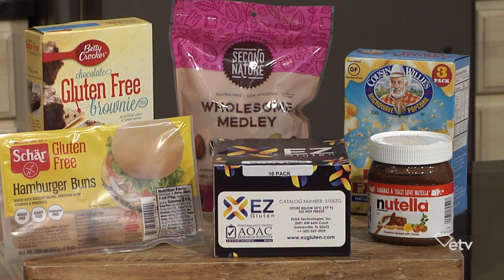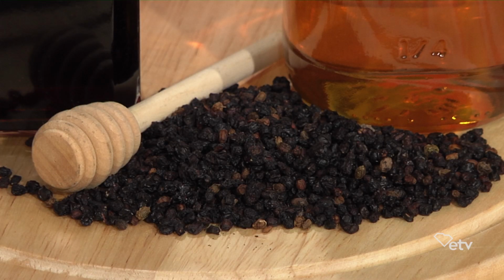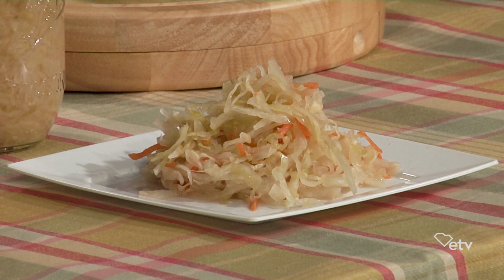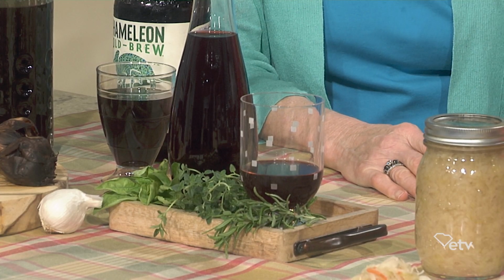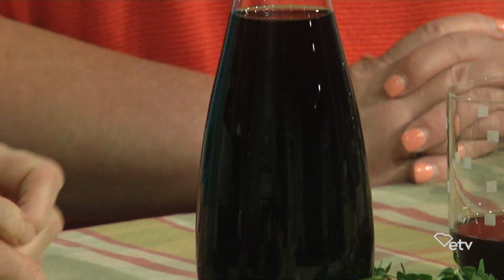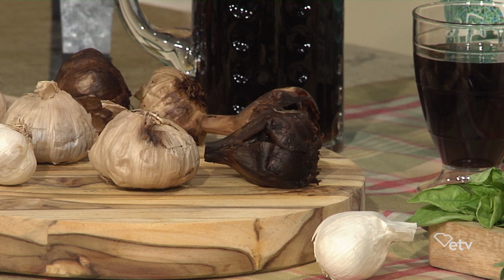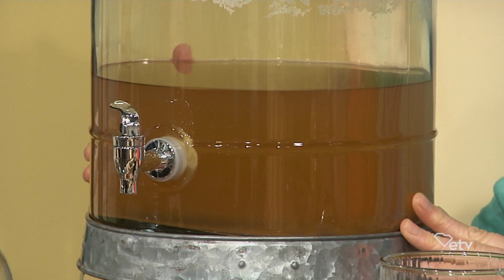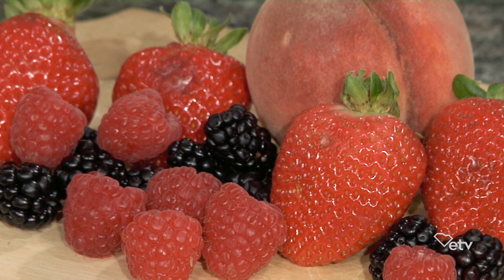The Food2Market Program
Host of "Making It Grow", Amanda McNulty learns about the Food2Market program from Dr. Kimberly Baker and Adair Hoover from the Clemson Extension’s Food Systems and Safety Program Team. Food2Market is a Clemson Extension program designed to help food entrepreneurs through the many steps of food safety regulations that are necessary to prepare food products for sale.